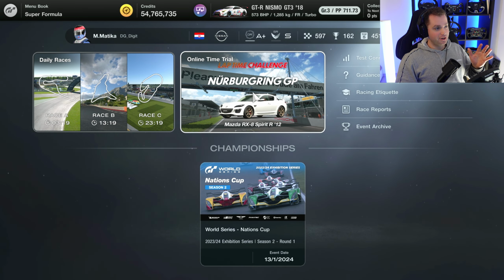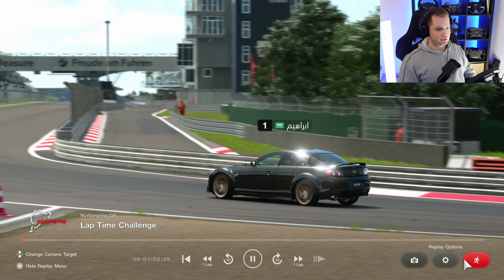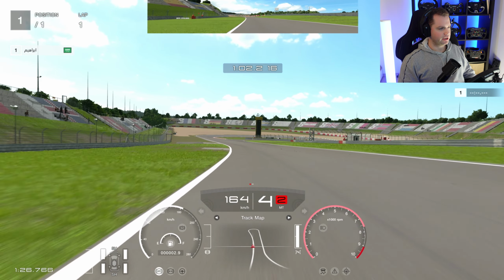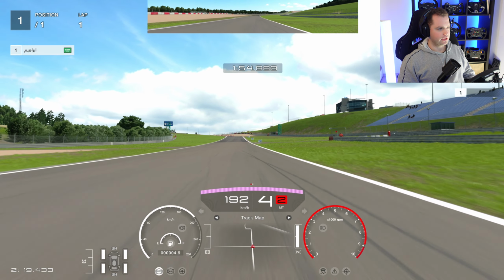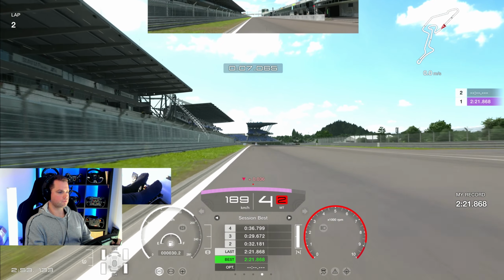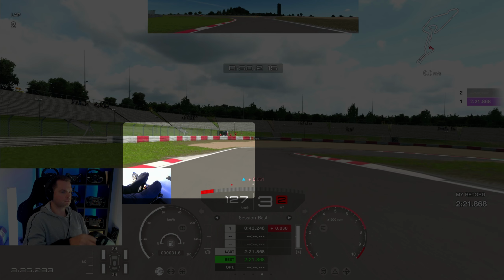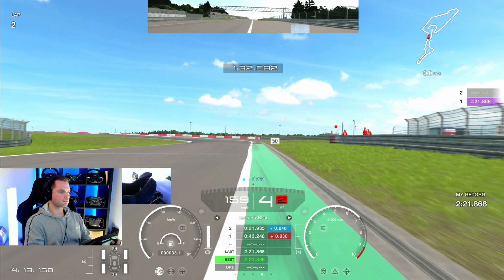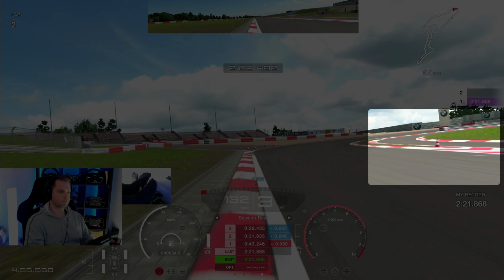Gran Turismo 7: 2 Million Credits in One Lap - Nürburgring GP Guide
Master the Nürburgring GP Lap Time Challenge in Gran Turismo 7 and earn 2 million credits in one lap!

🔥 Thank you: Marc_Lieby, Lotharvel, Tristan.R.J.M, Dark King, Suzie_Q, michel ivancic, David Durrant - DoubleD72, Tiago Cunha, Bruno

SETTINGS:
✅ Gran Turismo 7 FANATEC SETTINGS:

➡️️ Monitor: SAMSUNG 32-inch Odyssey G7 Monitor

0:00 - Intro
1:15 - World Record Lap
3:50 - Nürburgring GP Track Guide
7:58 - Outro and Leaderboards